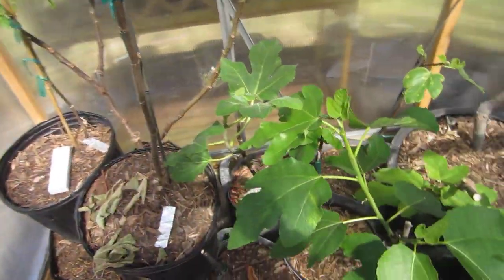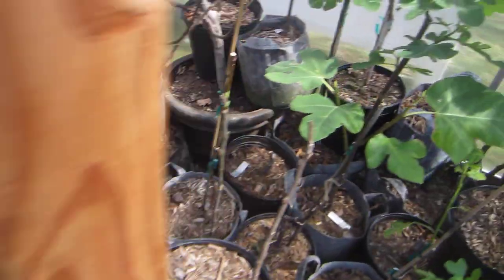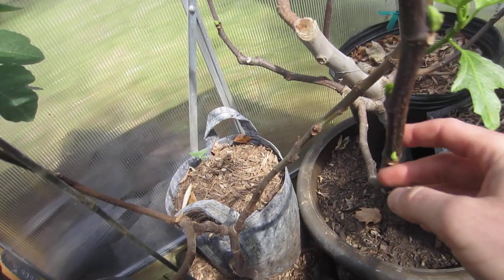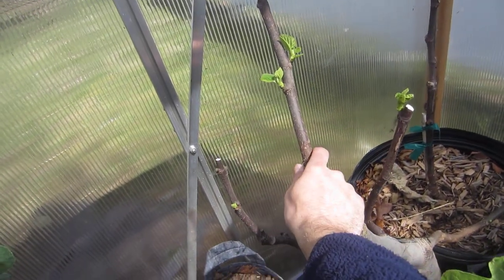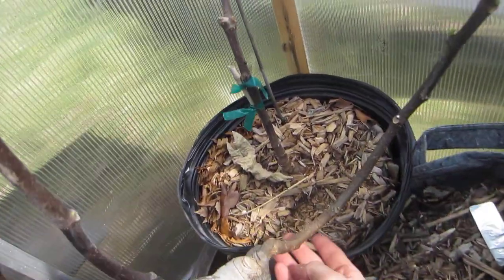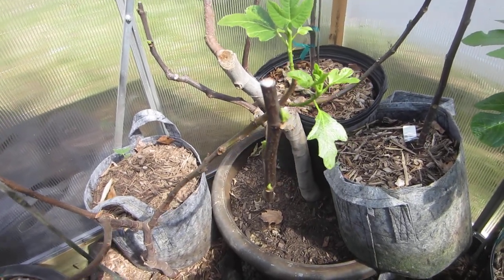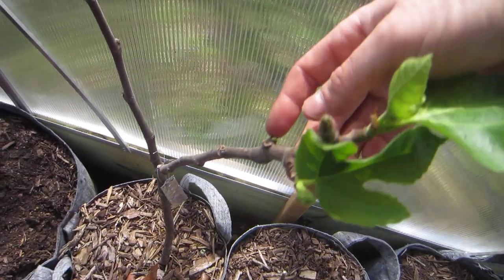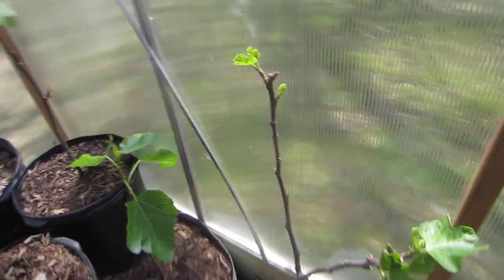My Most Important Tip for Productive Fig Trees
In this video I show you guys what I believe to be immensely important to my success growing figs in containers in a short season climate. It starts now in the spring. Similar to thinning fruits, I will be thinning branches. As some figs love to throw out as many new branches as possible early in the season. This is a detriment to fig production as main crop forms on new years wood, we want to make sure we have fewer branches by thinning them to ensure that we have longer, thicker & stronger branches to support the fruit that will come later on in the season.